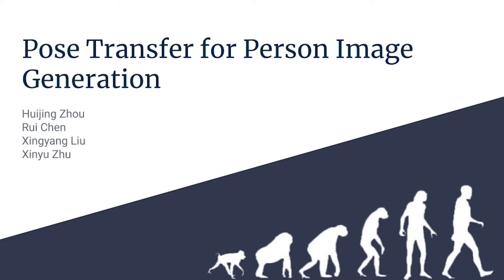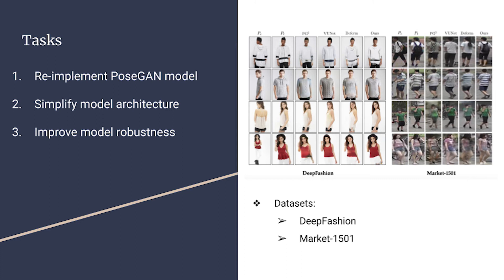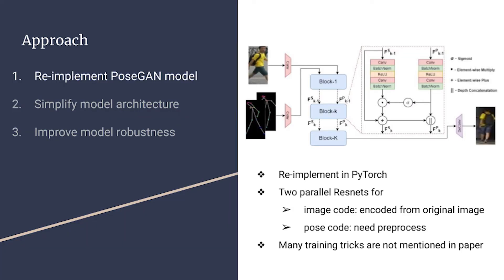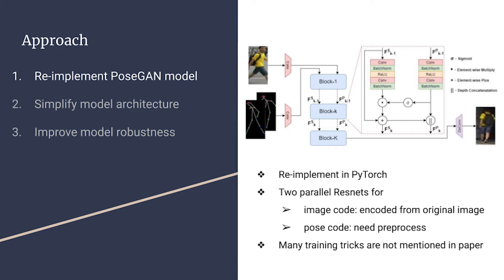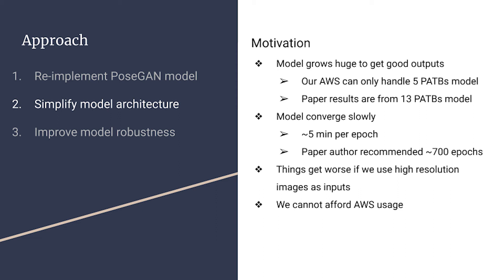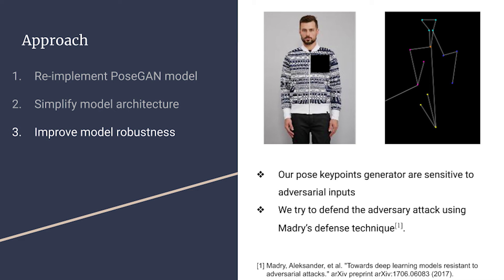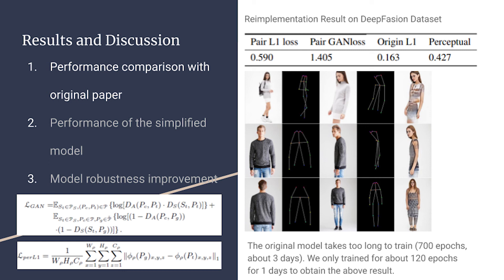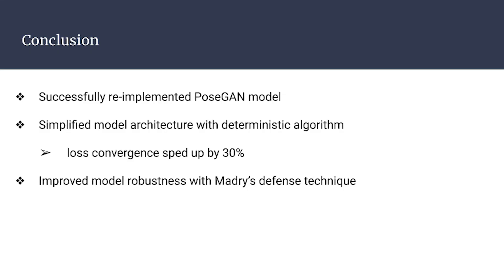Pose Transfer for Person Image Generation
Team member: Huijing Zhou, Rui Chen, Xingyang Liu, Xinyu Zhu